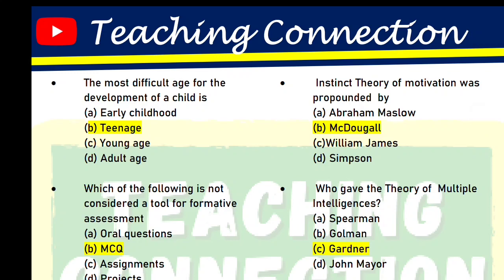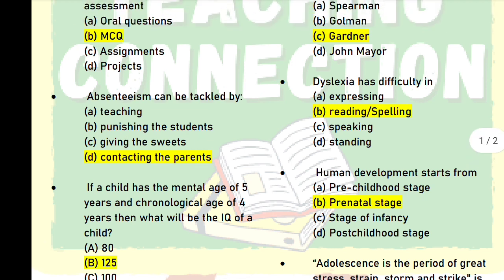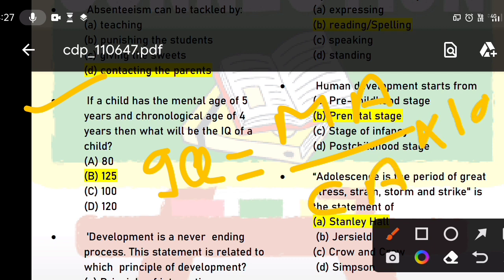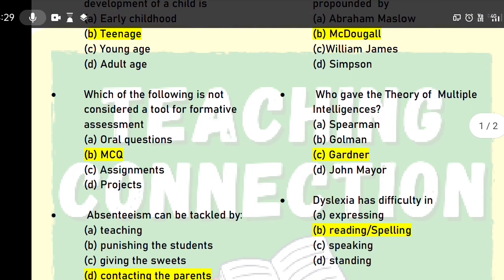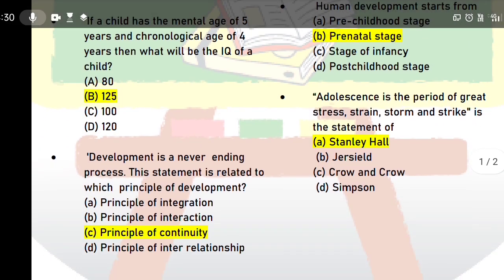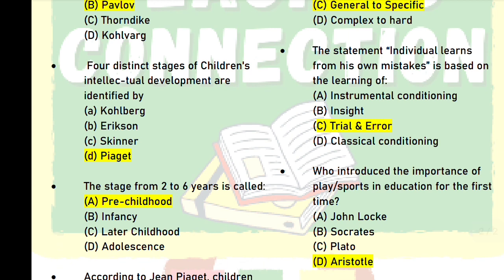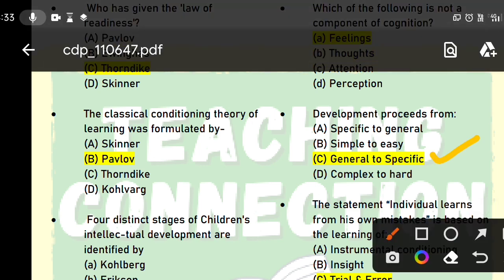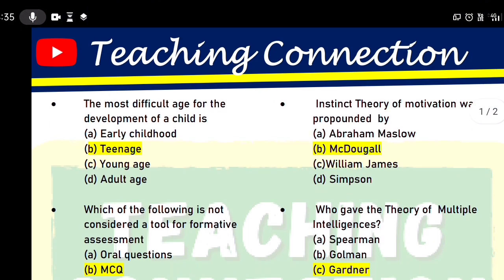HPTET preparation june 2023 psychology MCQs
☝️Join Our Telegram Channel & Group for free study material

Previous years question paper of HPTET

Fully solved with explanation.

You can Ask your queries in comment section or for more queries you can Drop a mail 👇